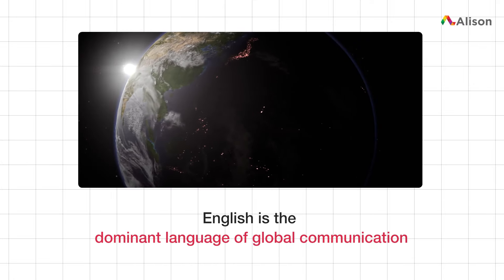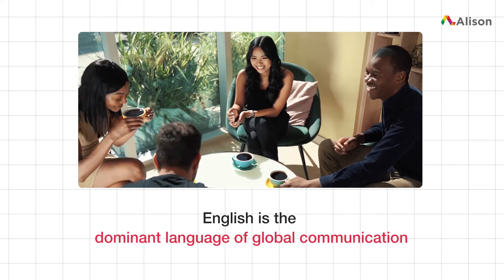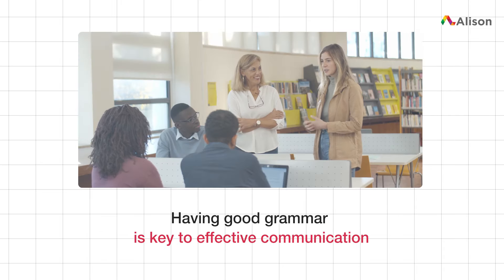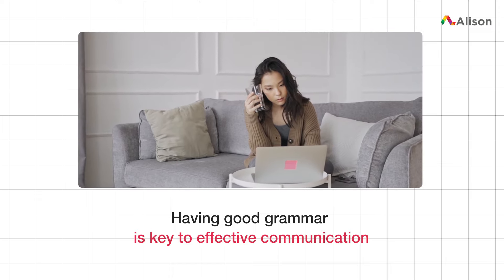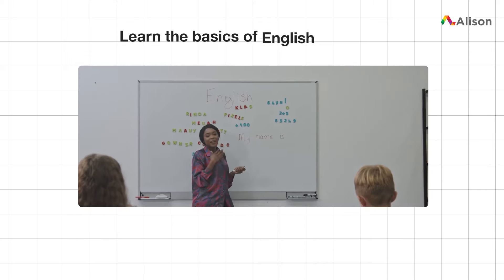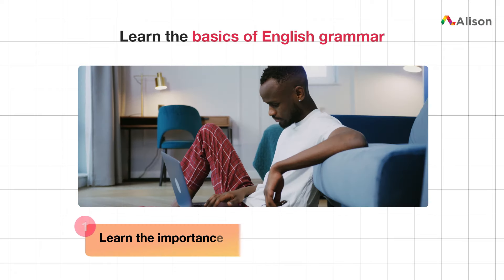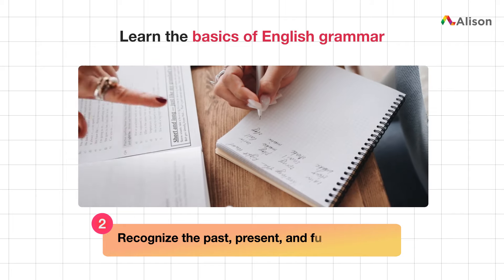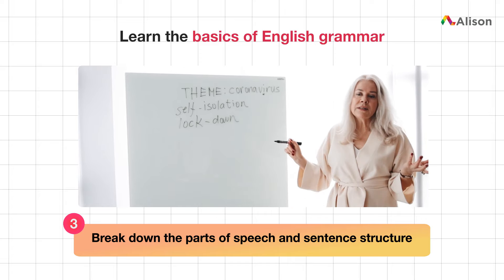Diploma in Basic English Grammar - Free Online Course with Certificate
In this video, you will learn about Alison’s Diploma in Basic English Grammar course.

Enhance your English Grammar skills and learn all the basics for proper and professional communication.